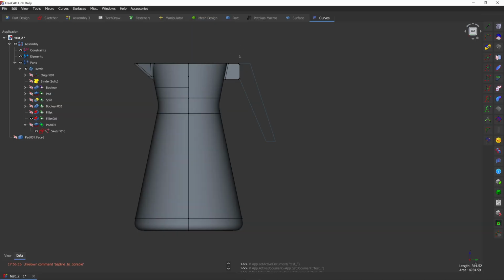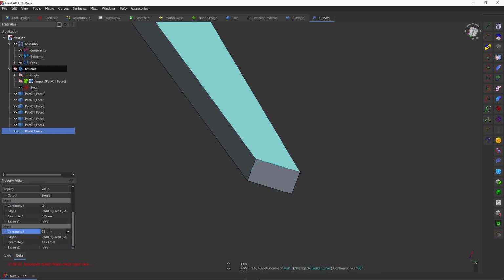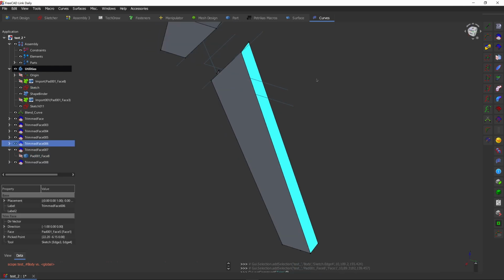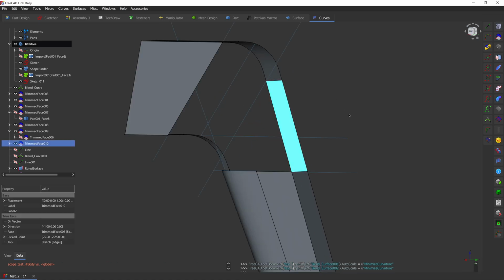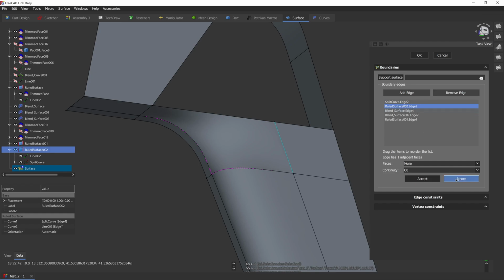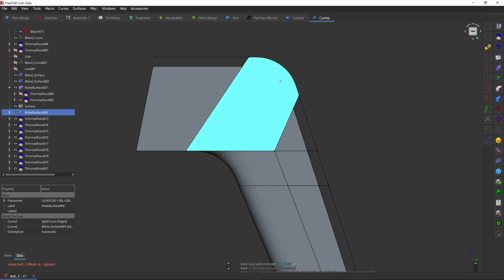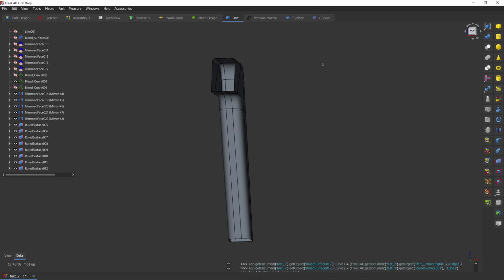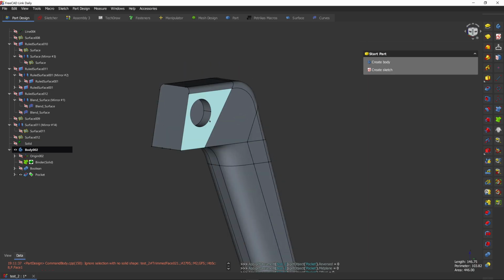[FreeCAD Link] Surfacing Tutorial Part 3 (Curves WB & Surface WB)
The final chapter in this 3-part epic on Surfacing in FreeCAD and FreeCAD Link.

I used the following tools:
- Parametric Line

- Editable Spline (Freehand B-Spline curve)
- Split Curve
- Zebra Tool
- Parametric Solid
- Filling (Boundary Fill)
and other solid modelling tools unrelated to surfacing.